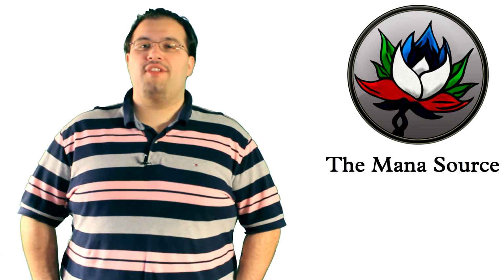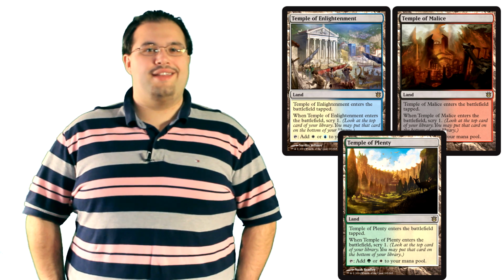MTG Born of the Gods Spoilers: Ephara, God of the Polis, Pain Seer, Prerelease information and more!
Today we talk about Born of the Gods spoilers released this morning courtesy of DailyMTG.